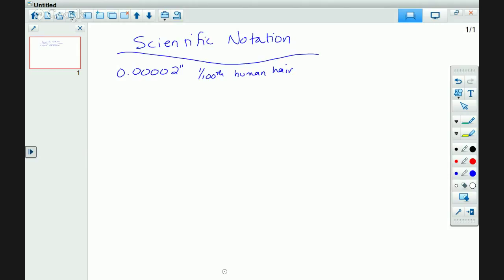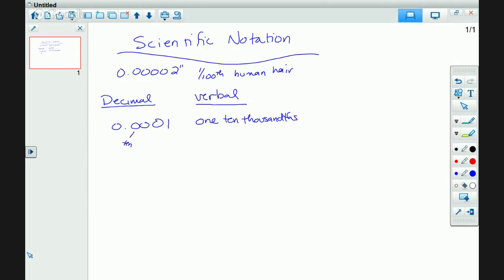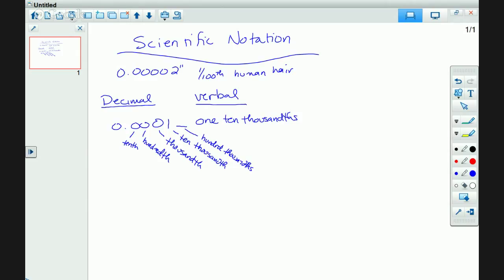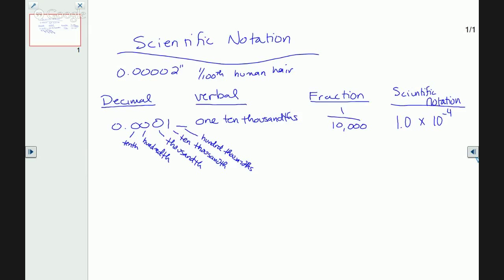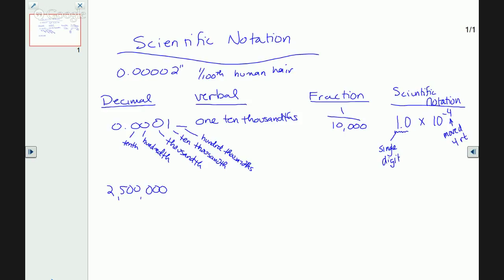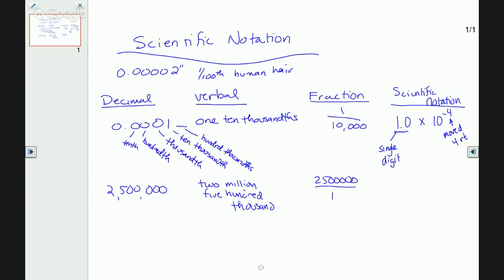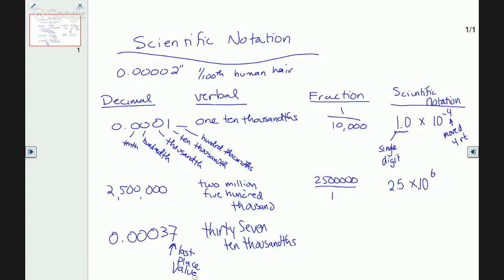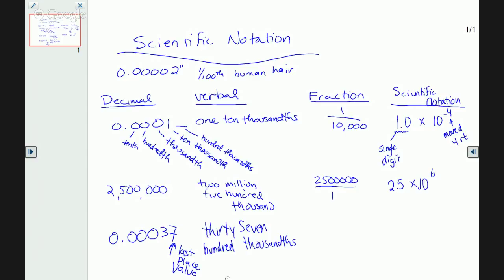Math 4 Scientific Notation